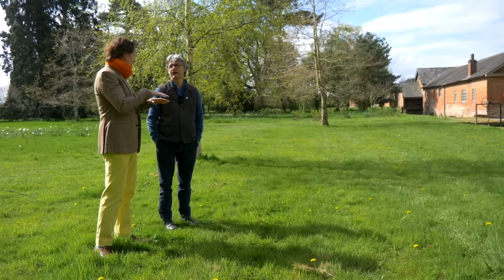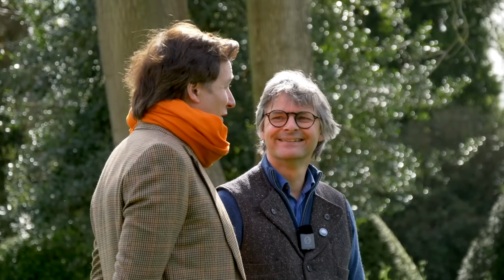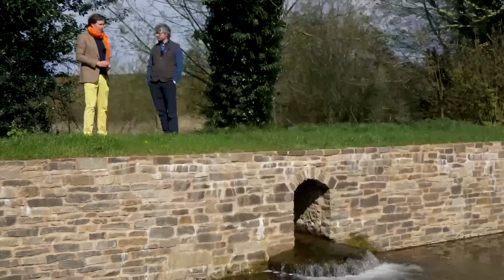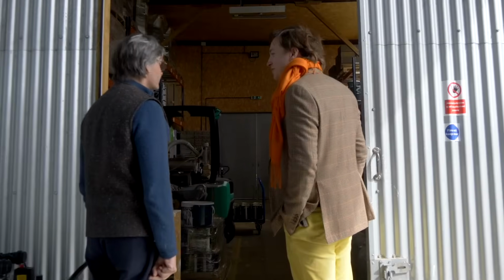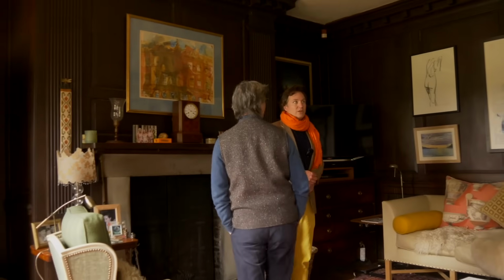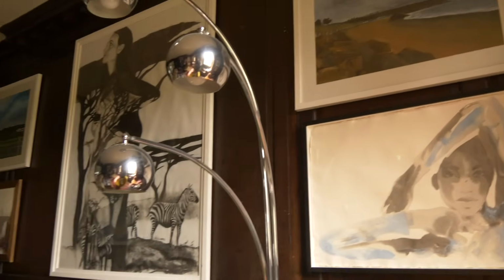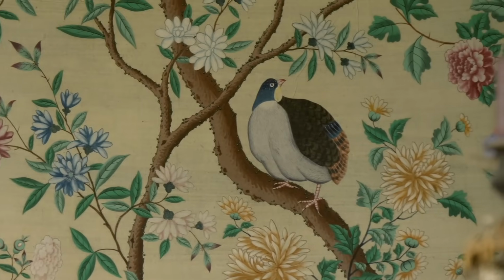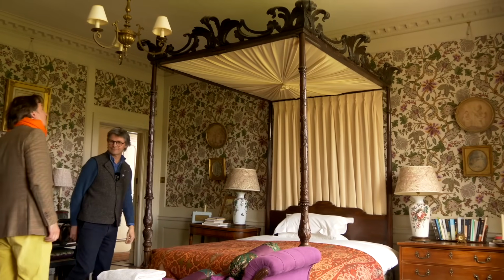Voices from the Hall - Episode 1 - The Court of Noke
In this premiere episode of Voices from the Hall, architectural historian Oliver Gerrish is joined by the renowned interior designer, natural paint pioneer, and historic house champion Edward Bulmer.

Join Oliver Gerrish as he visits Edward Bulmer at the Court of Noke, his Queen Anne Herefordshire home. The house is surrounded by a magnificent water garden - a rare and wonderful survival.

Filmed in the grounds and interior of an historic country house, the conversation explores Edward’s philosophy on sustainable design, his passion for preserving Britain’s architectural heritage, and the enduring beauty of Georgian houses. From colour chemistry to conservation challenges, it’s a rich and fascinating discussion for lovers of history, design, and timeless English interiors.

🎙️ Voices from the Hall is a new podcast and YouTube series celebrating the stories, people, and spirit of historic houses across Britain.

Filmed and edited by Edward Raison.
Cover photograph by Paul Whitbread for 'The Colourful Past, Edward Bulmer and the English Country House'.

🏛️ Follow Oliver Gerrish on Instagram: @archmusicman